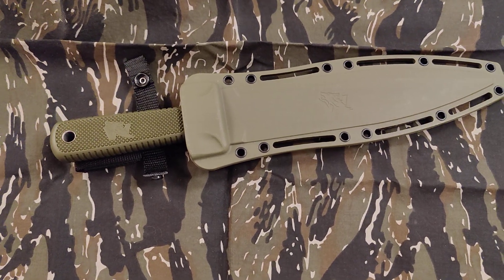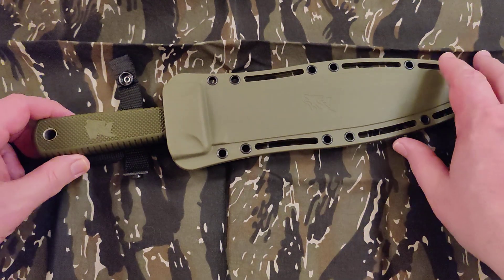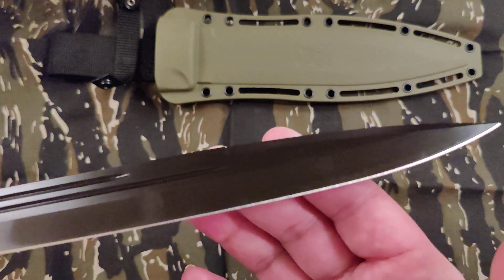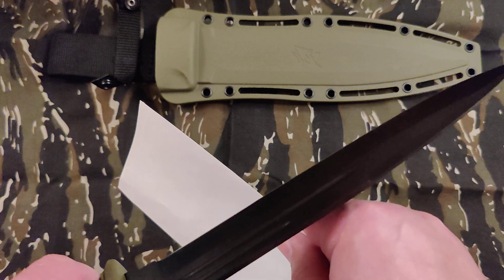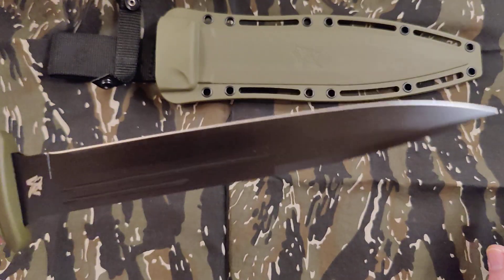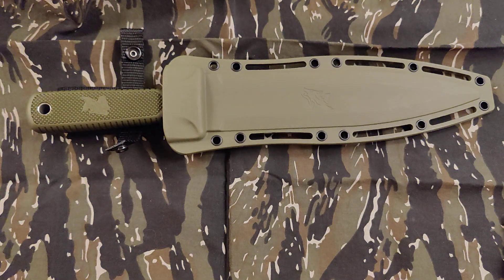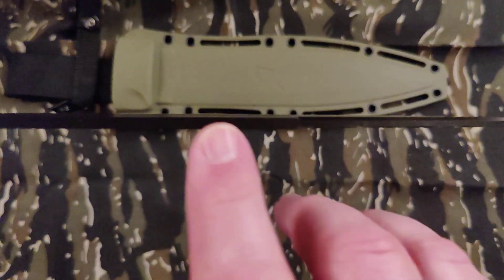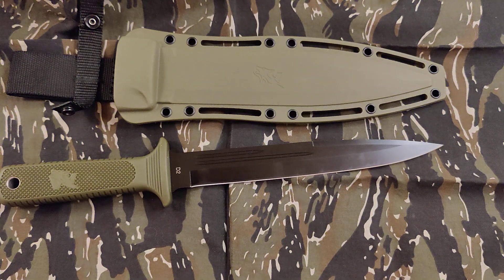Odenwolf W Catcher survival/hunting knife?